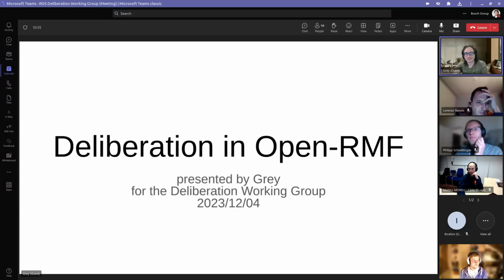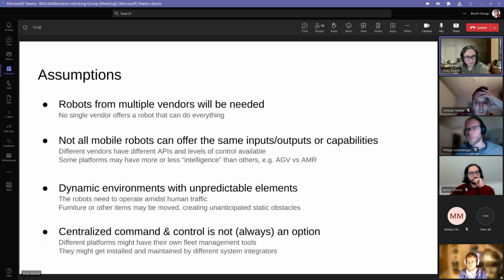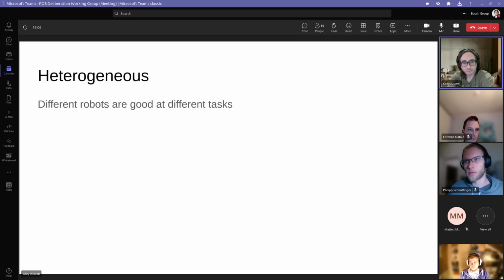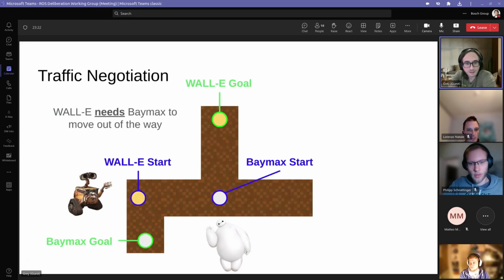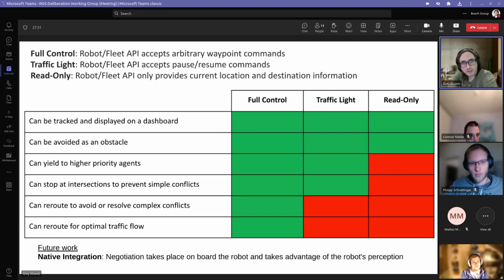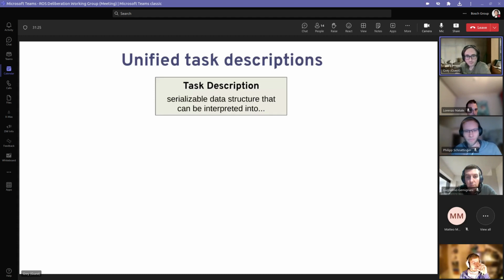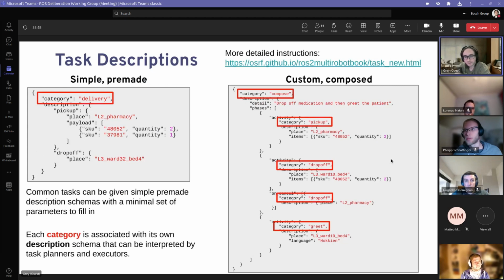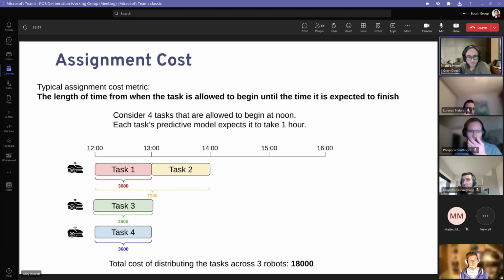DelibWG [2023-12-04] The Deliberation of OpenRMF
00:00 Welcom
01:23 Deliberation in OpenRMF, M Grey, Intrinsic
43:52 Organistional / Outlook

for the protocol and agenda.
Please join if you want to participate in the working group.